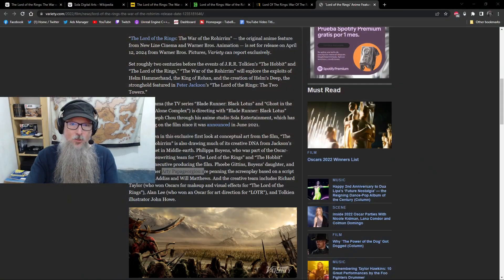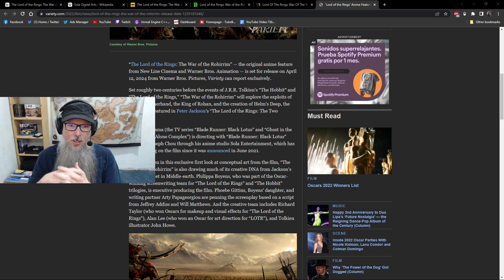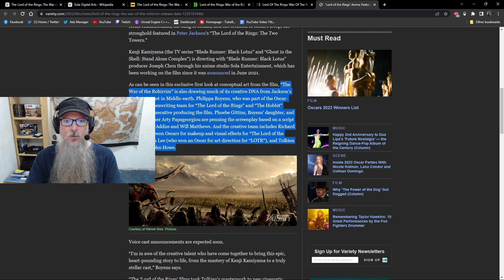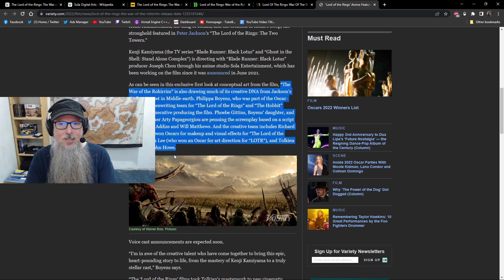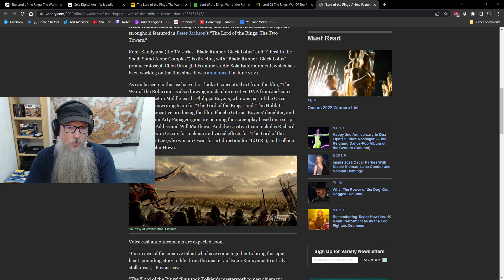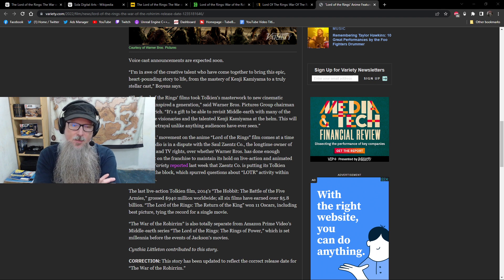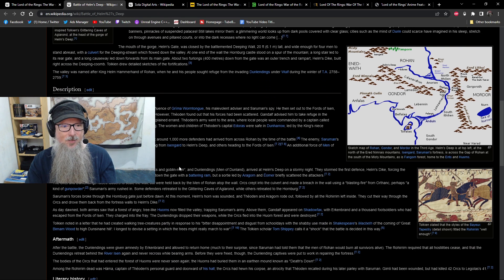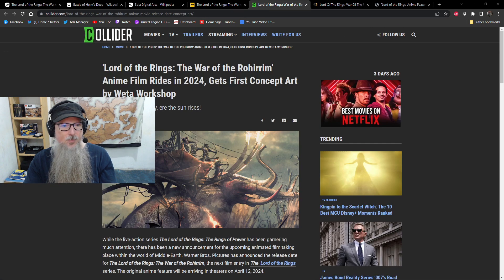The Lord of the Rings: The War of the Rohirrim - So Hyped!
Today we're chatting about the upcoming Lord of the Rings animated feature, The War of the Rohirrim, a Warner Brothers production. Executive produced by Philippa Boyens, Richard Taylor from Wētā Workshop is also on board with illustrators John Howe and Alan Lee returning from the Peter Jackson helmed films.

The pedigree behind this Lord of the Rings animated film is what has me so excited! I think War of the Rohirrim is going to be an excellent adaptation diving into the legend of Helm Hammerhand and the creation of Helm's Deep.

Pick up a copy of my sci-fi and fantasy anthology, Bloody Knuckles (and other tales)

I'm also the creator of the Saga of Lucimia, and the author of Echoes of the Past (the first book in the series, and the foundation for the eponymous MMORPG).